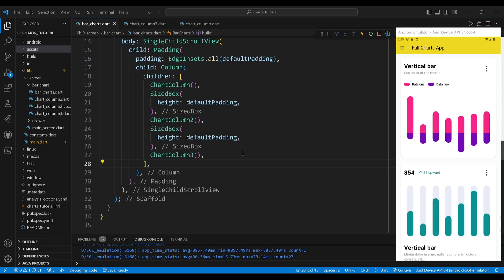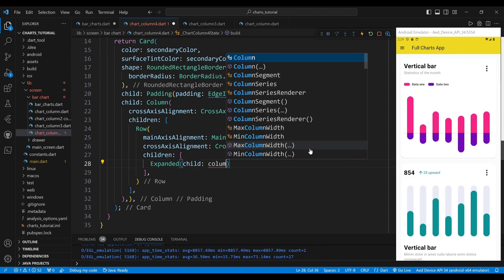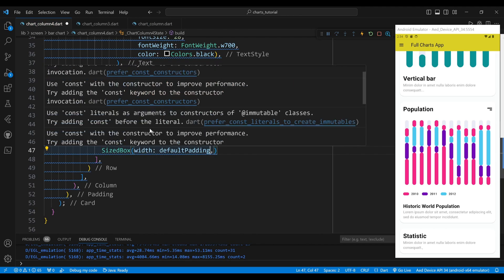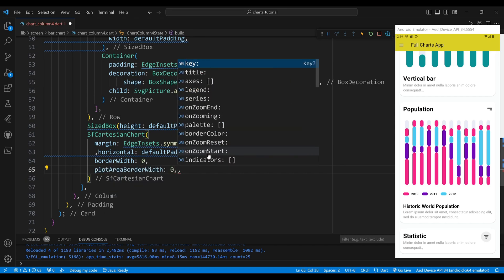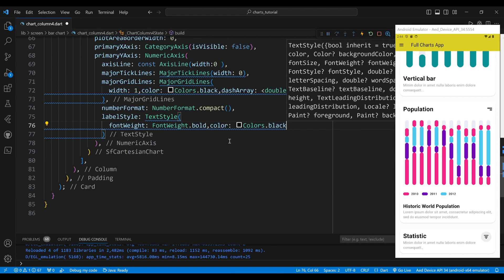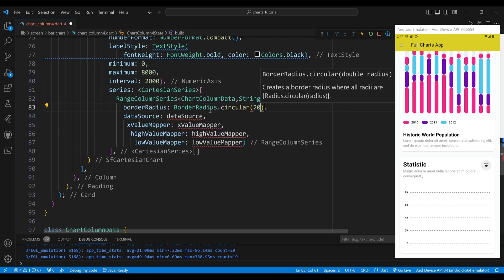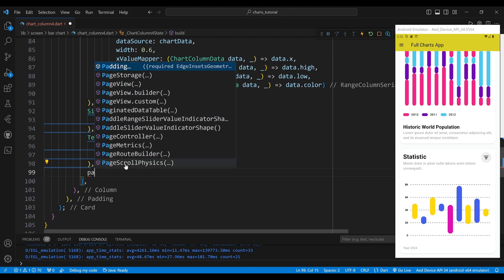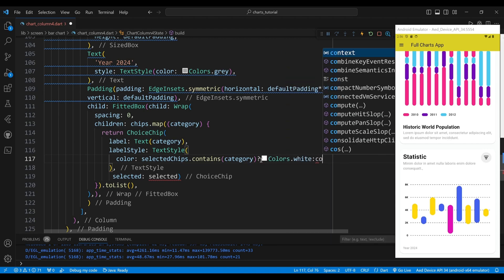Flutter Full Charts - range column chart - Flutter UI Tutorial.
In this video, I will show you how to create a range column chartt using the syncfusion_flutter_charts package, which is one of the most popular and powerful charting libraries for Flutter.
let me tell you that this video is part of a playlist where I show you how to create different types of charts in Flutter, such as line chart, pie chart, radial chart, and more.I recommend you to watch the playlist from the beginning, as I will explain some basic concepts and features of Flutter charts that will be useful for the rest of the videos.